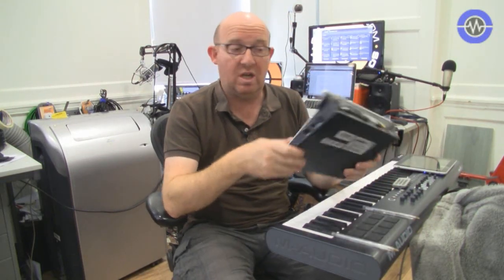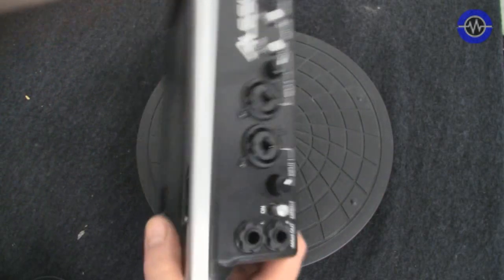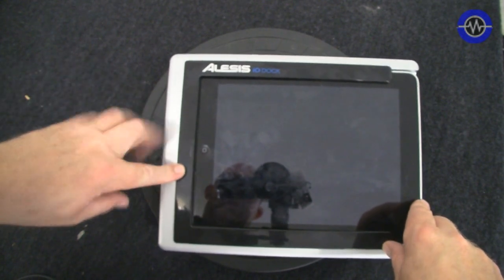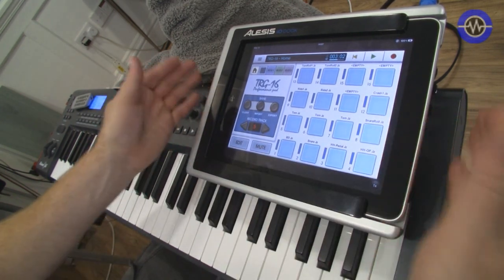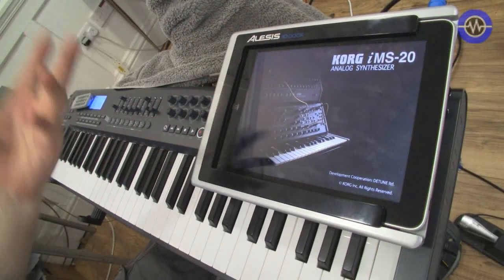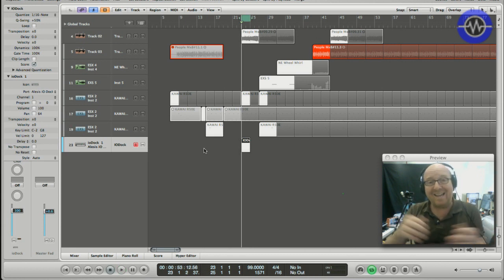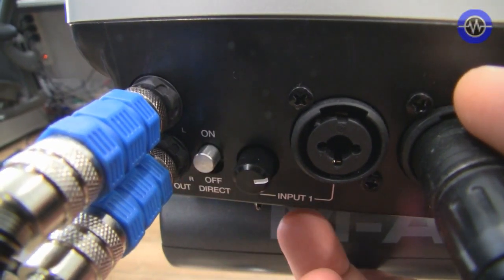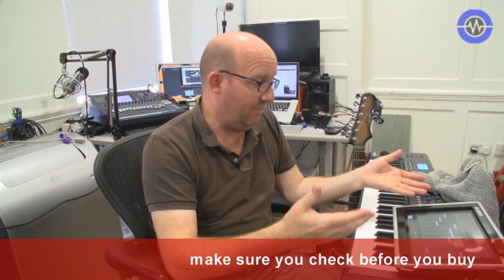Alesis IODock - SonicLAB Review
We take a look at the new iPad docking station from Alesis.